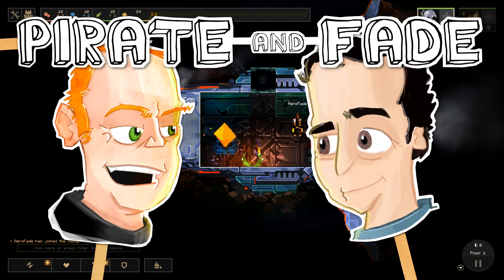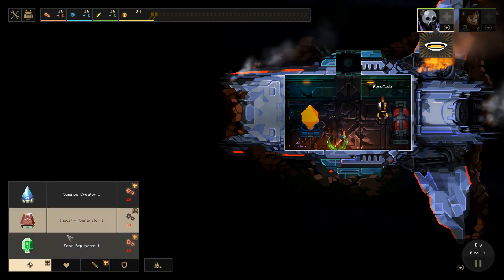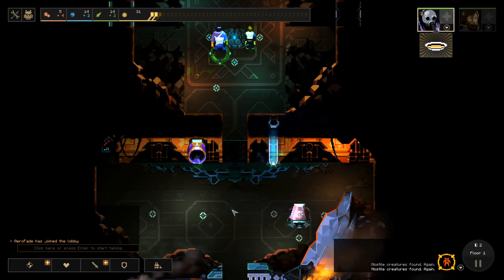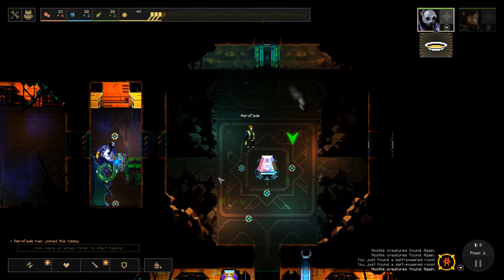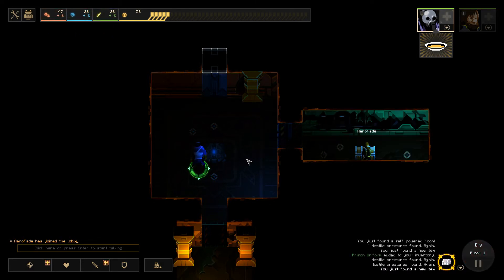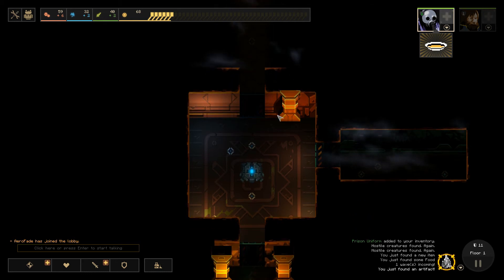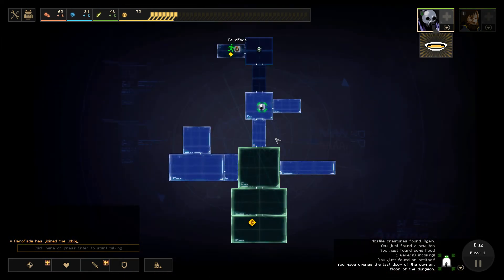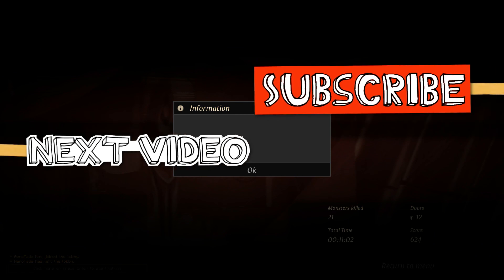Welcome to Fail, Population Us - Dungeon of the Endless - Let's Play It Multiplayer 01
Dungeon of the Endless is a sci-fi roguelike, tower defense, strategy, roleplaying game from Amplitude Studios. It's great fun single player - quite puzzle-like - and even more fun multiplayer. Join us as we try it multiplayer, flailing about like a couple of newborn babies in a deadly space dungeon!

And yes, I know it's Dungeon not Dungeons of the Endless. I just can't help myself! ^Pirate